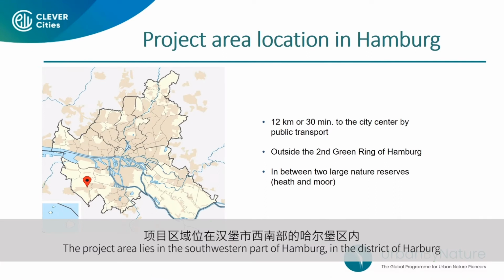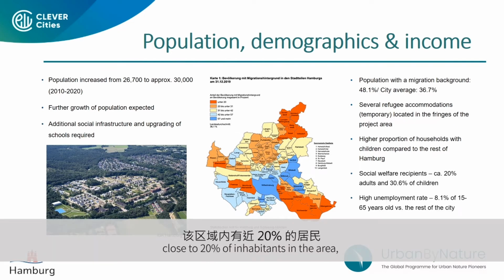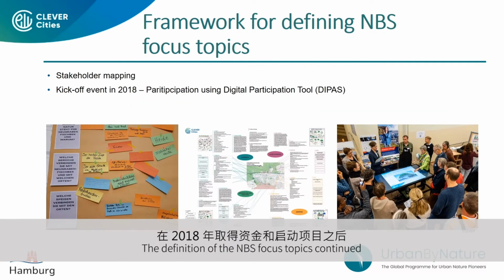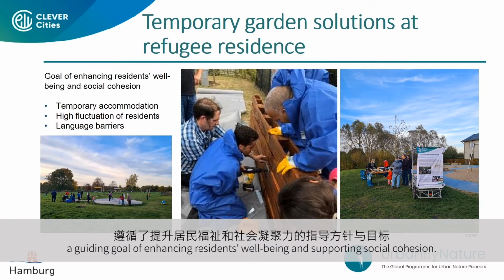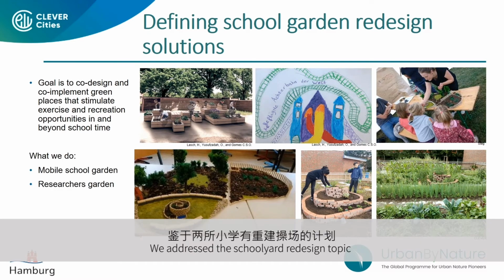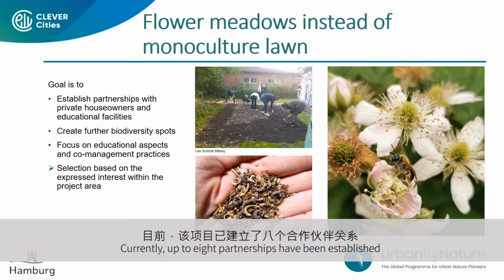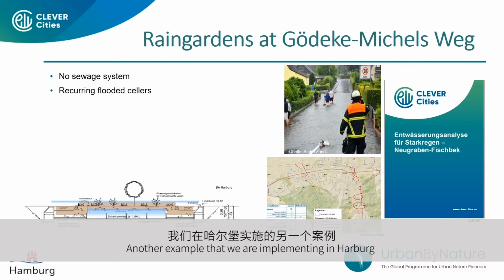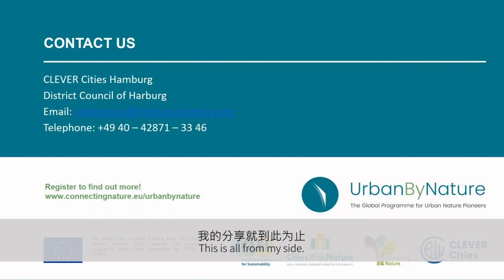UbN China Webinar#4/CLEVER Cities: Selecting and implementing NBS for urban regeneration in Hamburg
The 4th UrbanByNature (UbN) China webinar proceeded to STEP5/IMPLEMENT of the UbN programme and provided insights into the technical and financial aspects of NBS design and delivery as well as the importance of nature-based enterprises for NBS implementation. In this video, Sophio Konjaria-Christian, CLEVER Cities Project Coordinator at the District Council of Hamburg-Harburg, presents the diversity of NBS interventions that have been implemented in Hamburg, highlighting the selection and co-creation criteria.